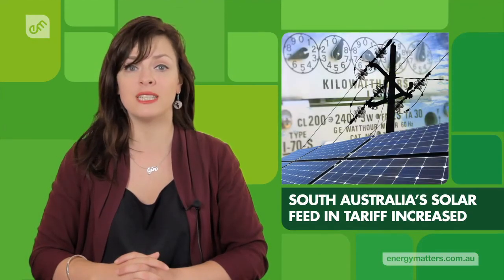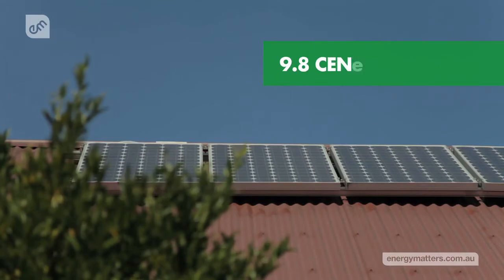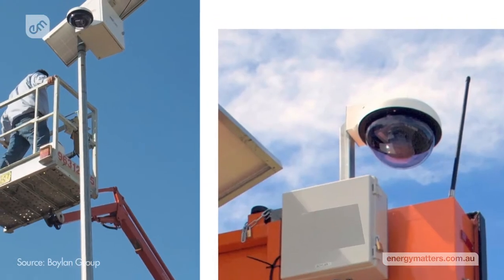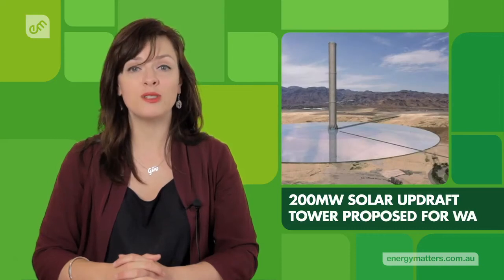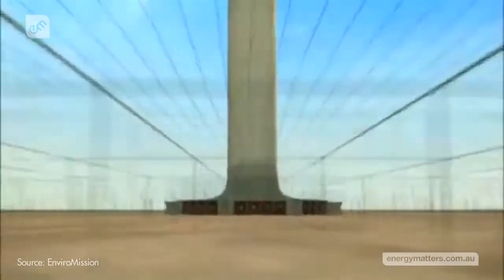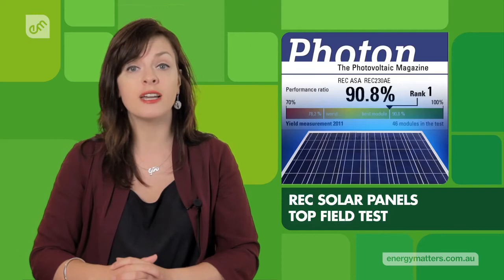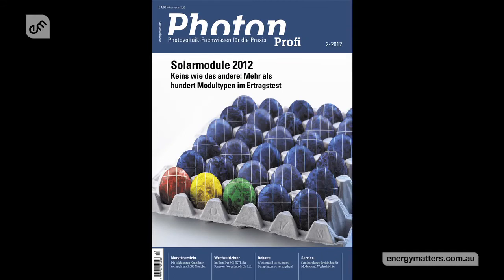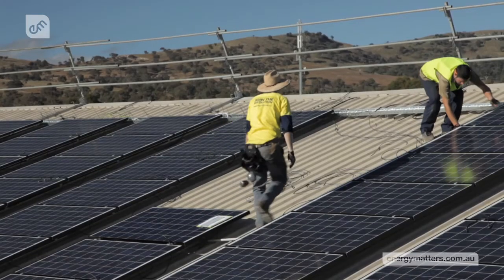Energy Matters Video News - Episode 56 - February 1, 2012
Virginia reports on South Australian solar households to be paid more for the surplus electricity they generate, a solar powered flood monitoring system that helped kept Queenslanders safe during recent flooding, a proposed 200MW solar updraft tower for Western Australia and REC solar panels trump an extensive field test. For further details of these stories and more,